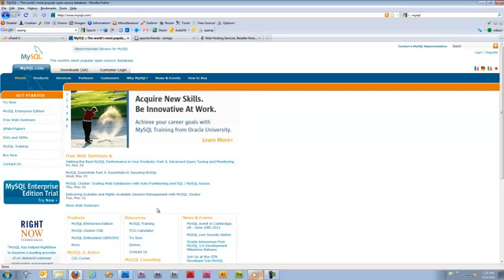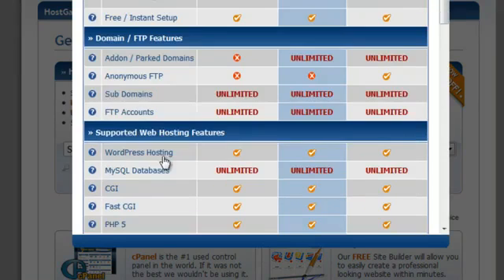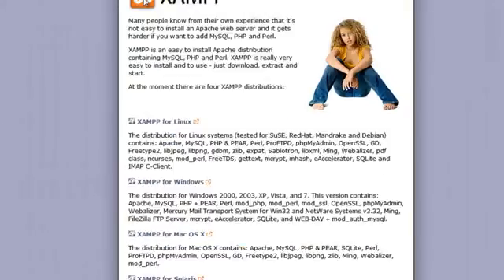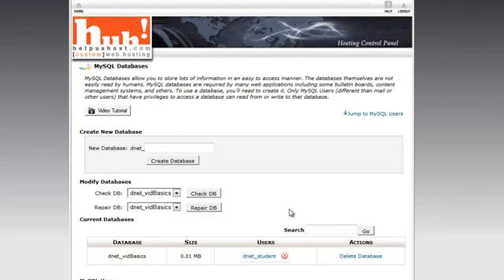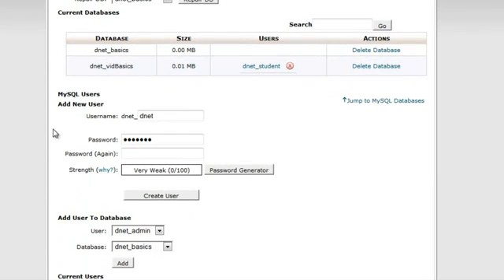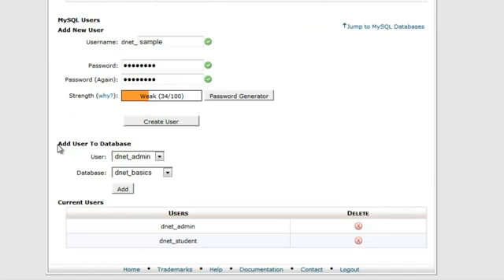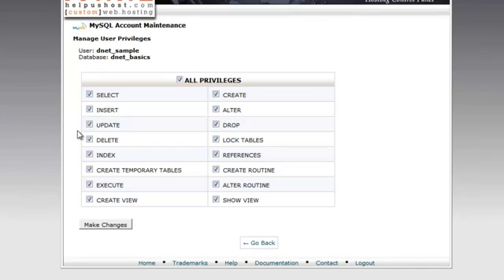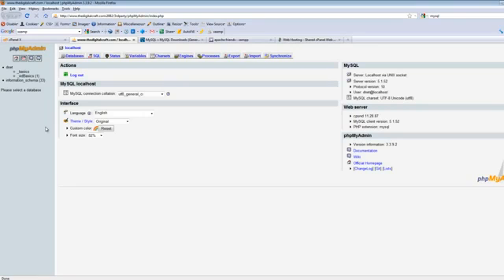TIPS & TRIK BELAJAR Intro to Web Databases Lesson 1 Creating the database